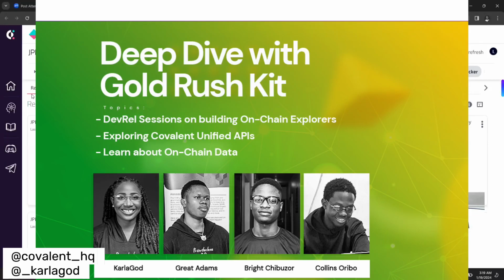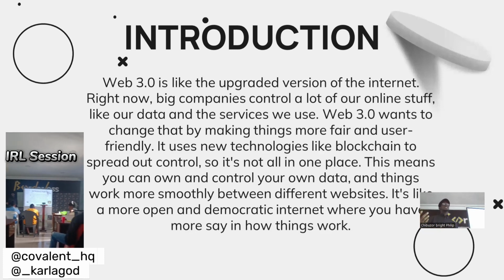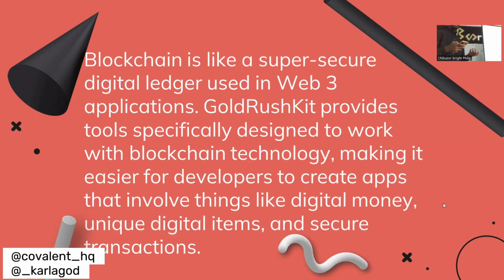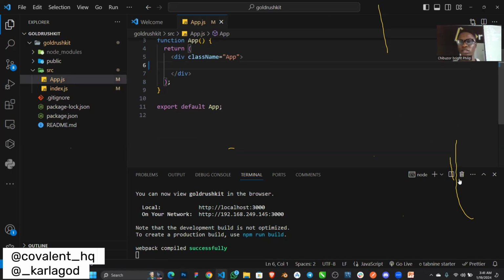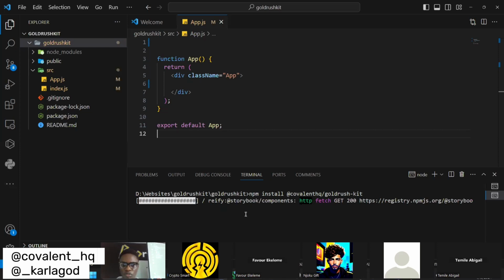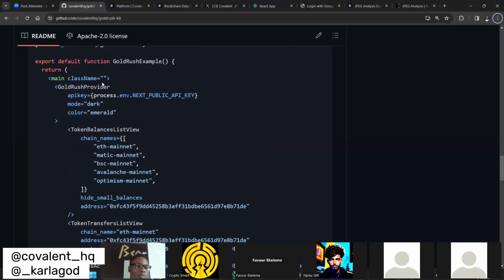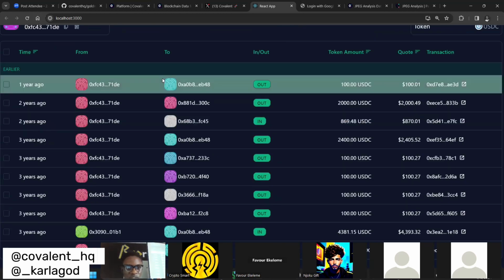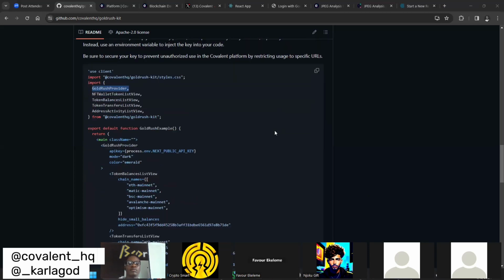DevRel Session on @CovalentHQ's GoldRush Kit -with KarlaGod, GreatAdams, Bright Chibuzor & Collins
This DevRel session was held at @bitsaveprotocol's Borderless Developers Hub.

ORDER OF ACTIVITIES were:

1. Introduction to Covalent and the Alchemist Program - KarlaGod

2. Web3 & Gold Rush Kit - Collins Oribo

3. Dev Tools and Covalent APIs - Great Adams

4. Practical Session using Gold Rush default Component - Bright Chibuzor

IMPORTANT LINKS